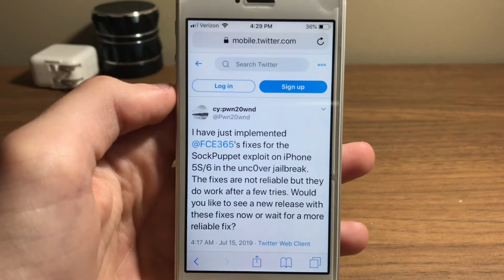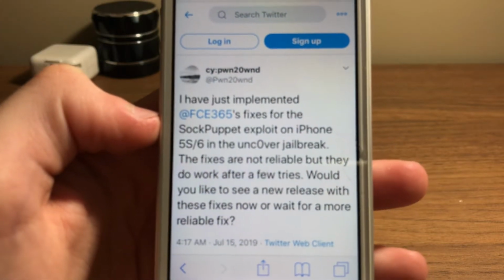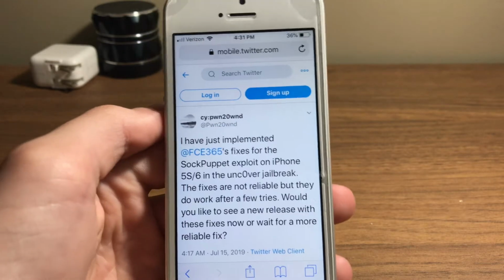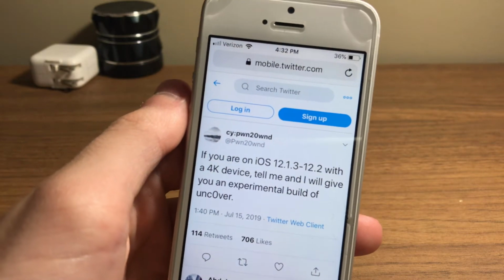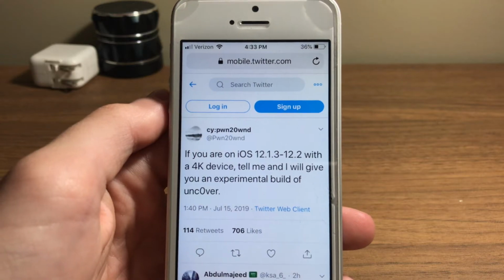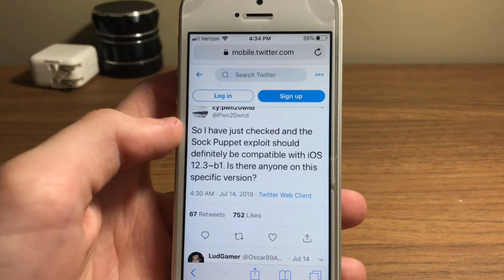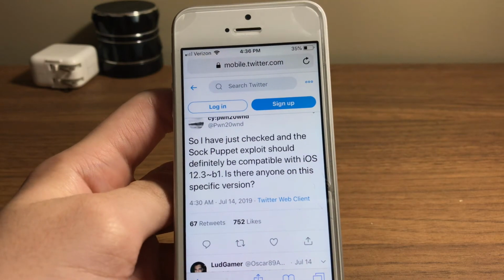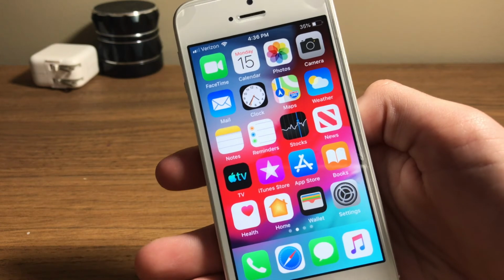iOS 12.1.3-12.2 jailbreak on 4K devices! iOS 12.3 jailbreak soon + downgrade to iOS 12.3 beta 6 NOW!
Today I talk about an upcoming update to Unc0ver that will enable 4K devices (A7/A8) to jailbreak on iOS 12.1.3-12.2! I also talk about news regarding an iOS 12.3 jailbreak.

**The iOS 12.3 jailbreak is currently only compatible with iOS 12.3 beta 1-5. NOT beta 6, as beta 6 is still being signed!!!**